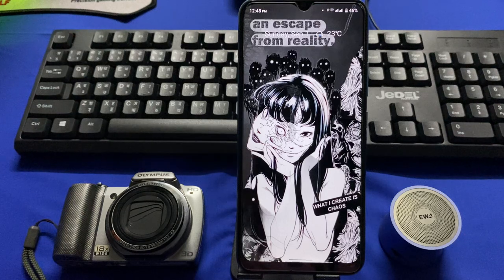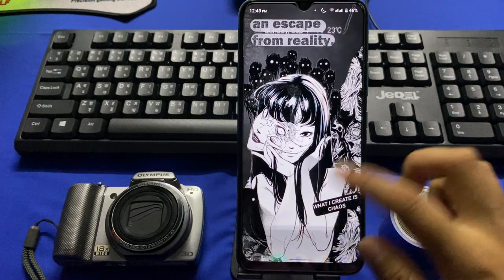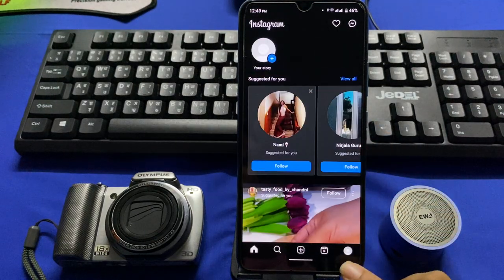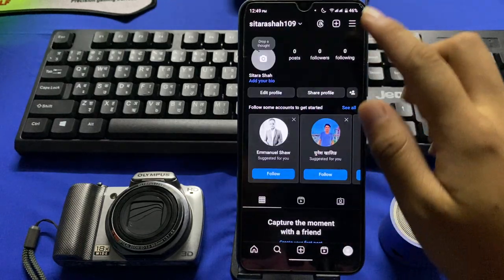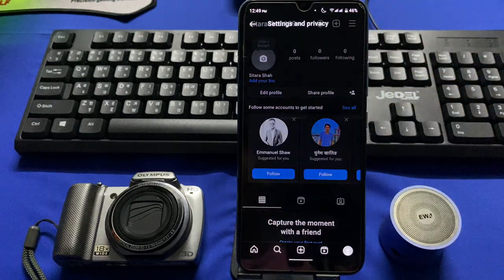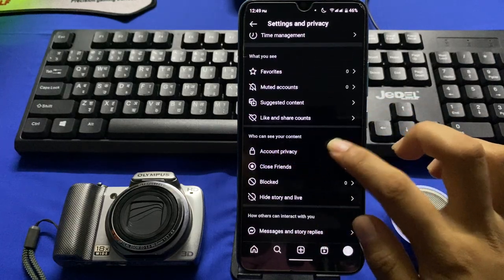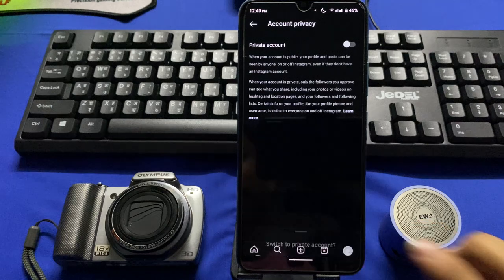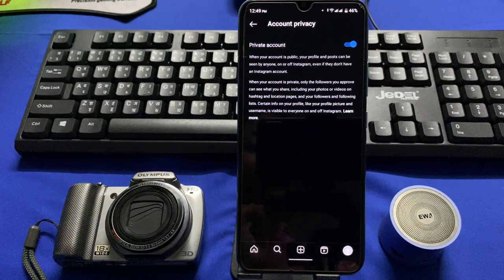How to make Instagram Account Private in 2024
Hello World,
learn how to make your instagram account private.